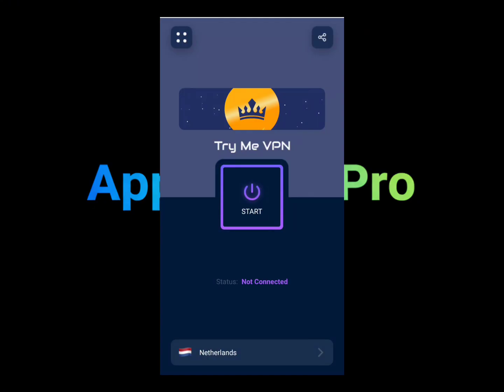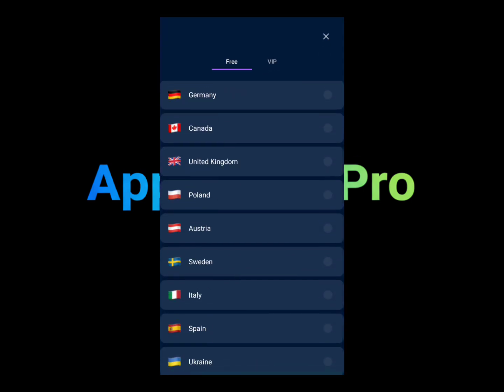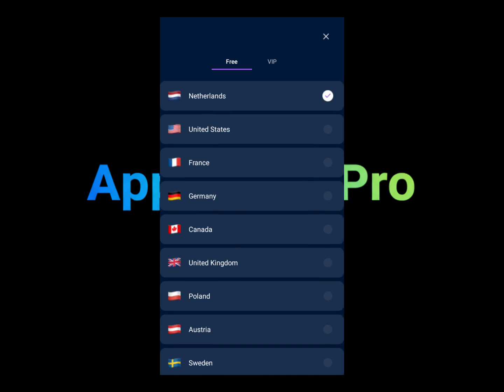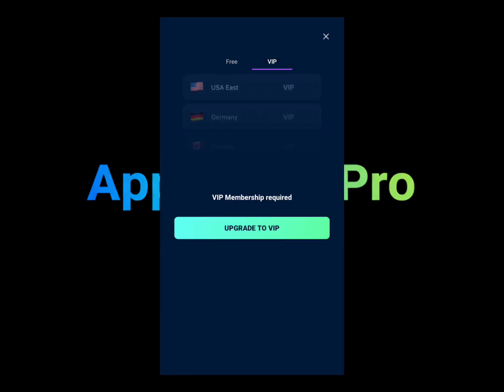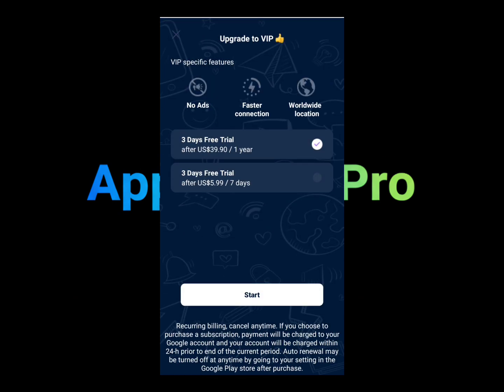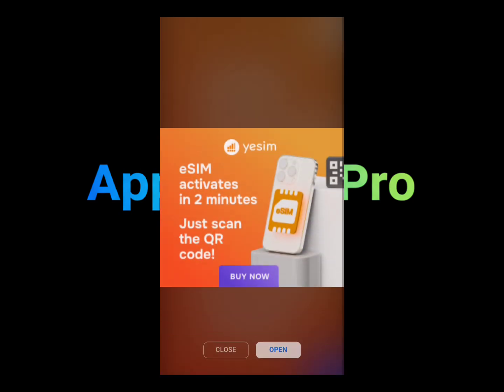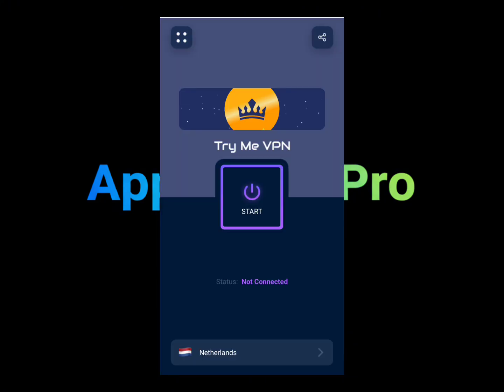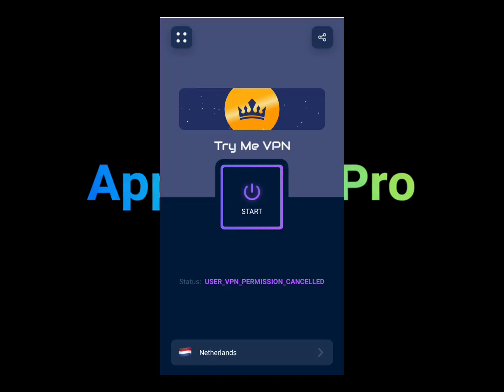Tryme VPN how to use